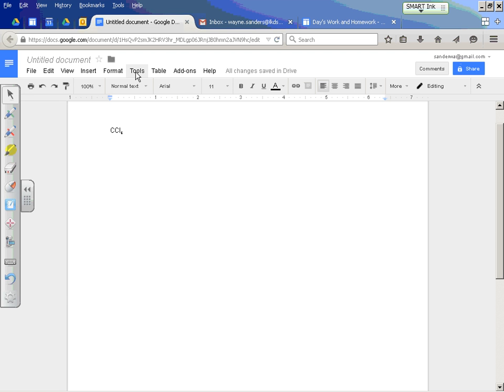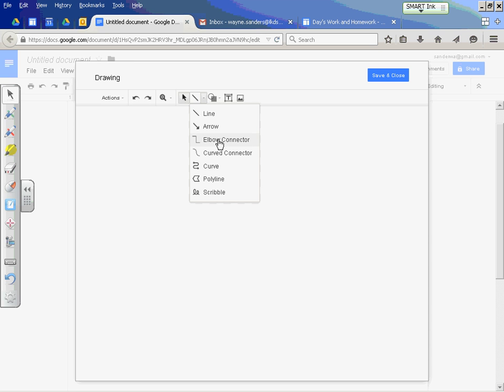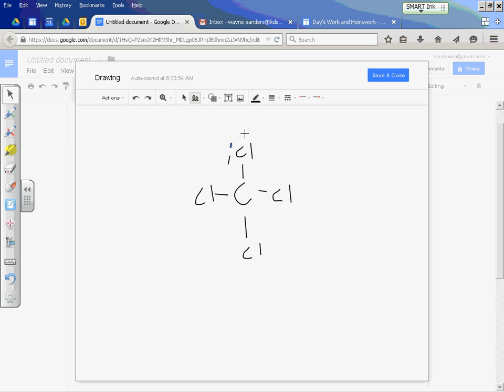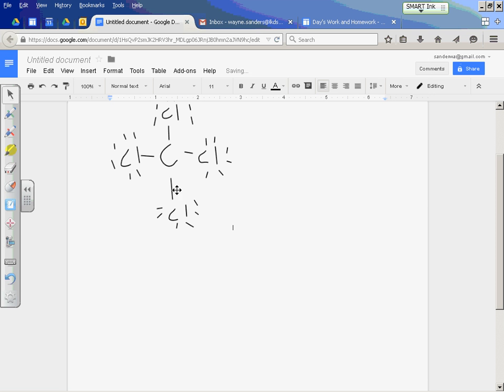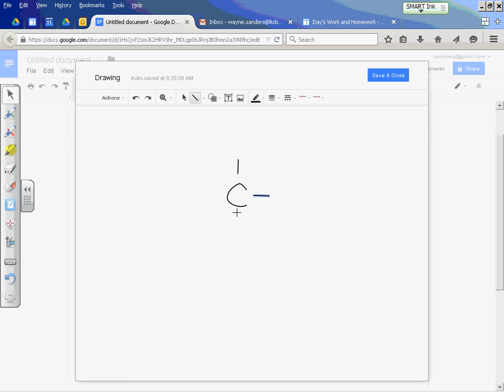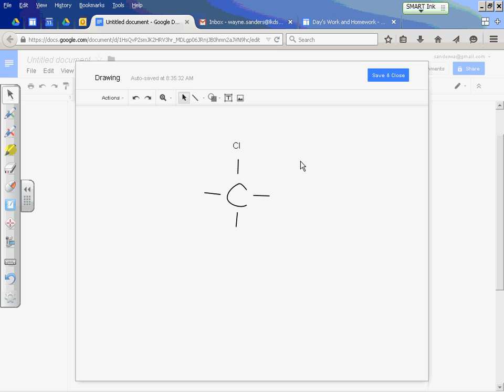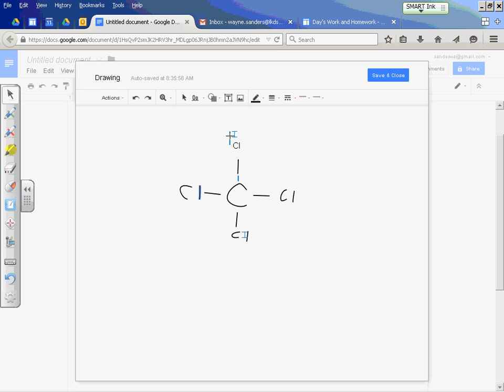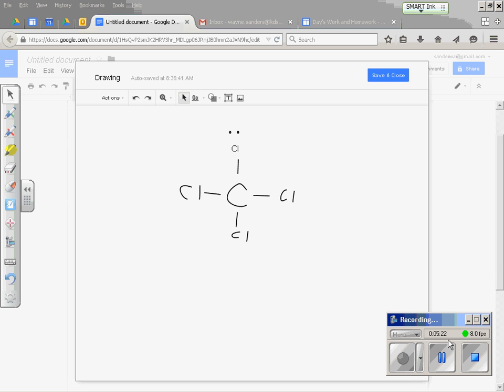Freehand drawing for Lewis Diagrams in Google Docs